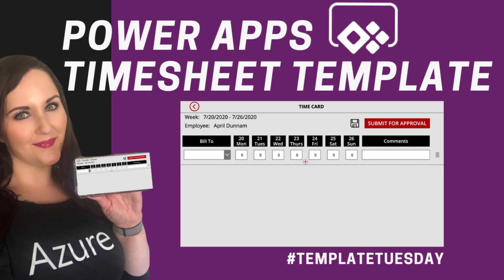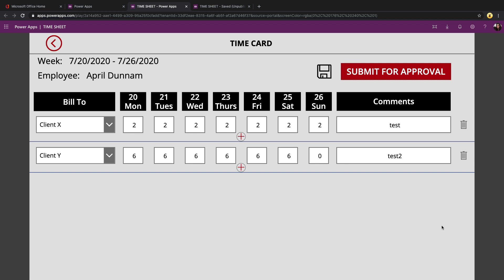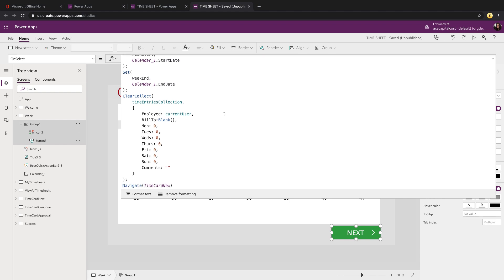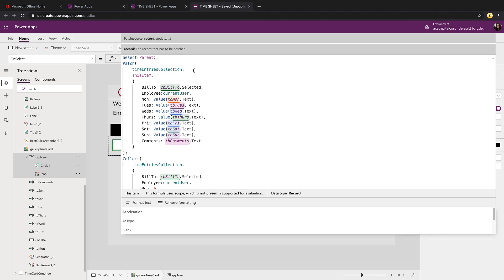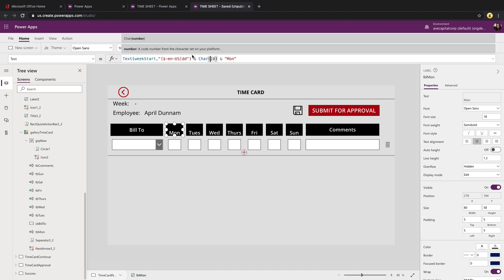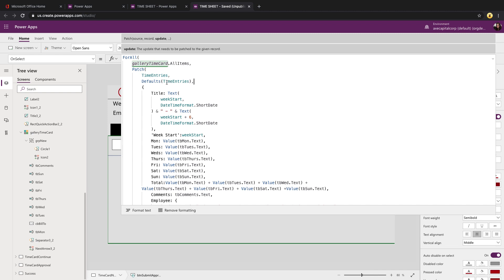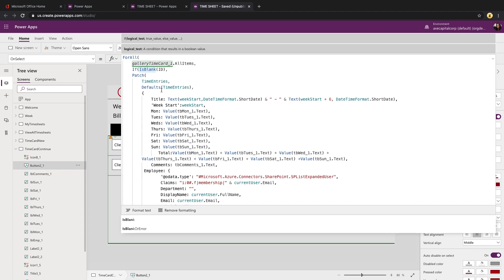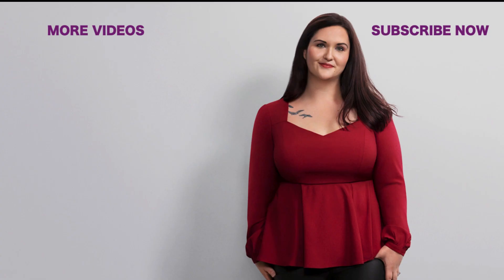PowerApps Timesheet Template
In this video I showcase my PowerApps Timesheet Template which lets you submit and keep track of weekly timesheets.

In this video you'll learn about:

✅  Repeating Tables in Power Apps
✅  ForAll()
✅  How to Patch new and existing records
✅  Working with Collections

The Power Apps Template and Flow to provision the list can be found